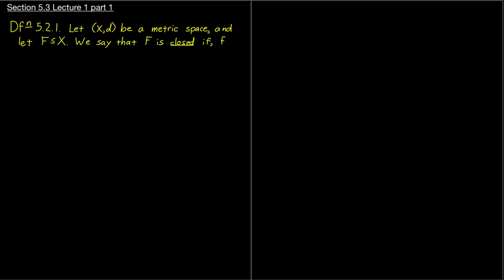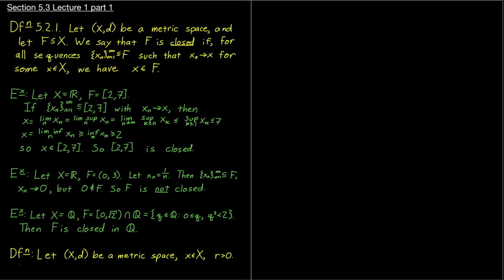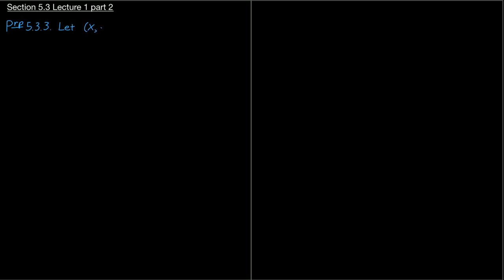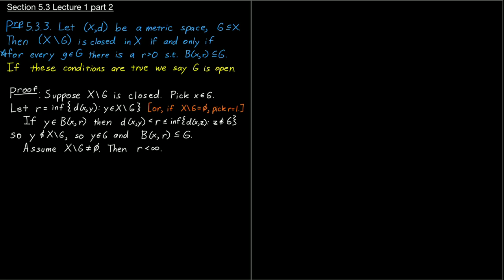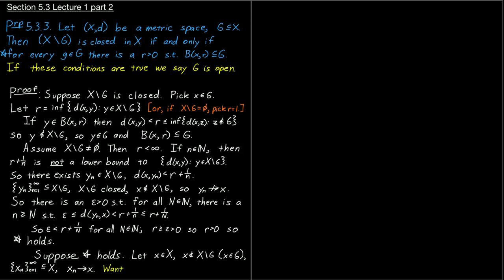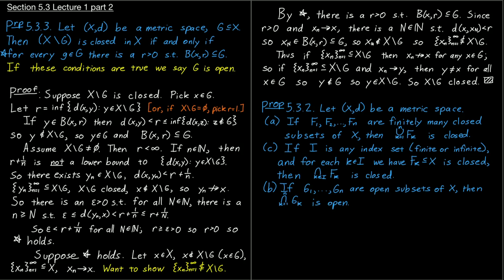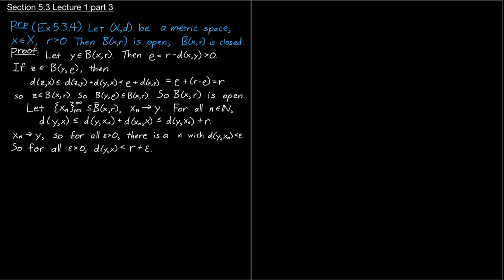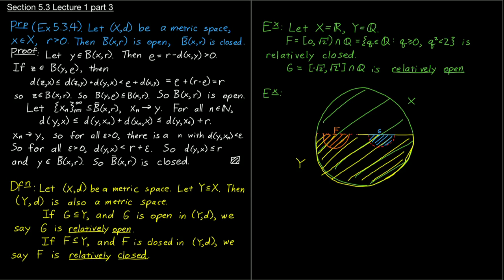Lecture 5.3.1 (HW 7)